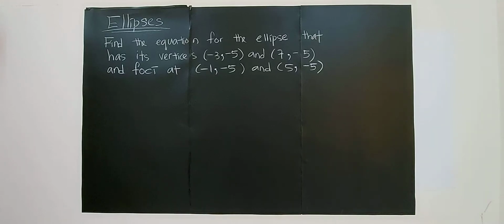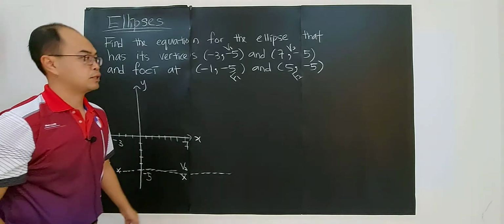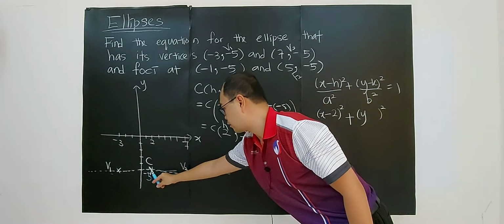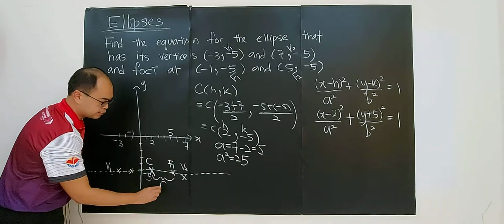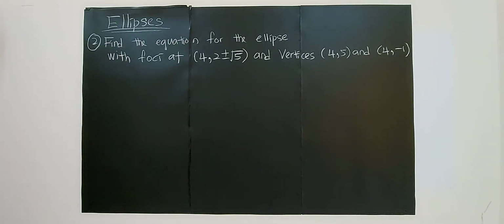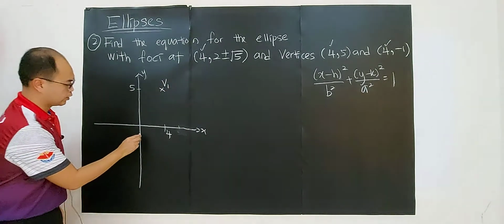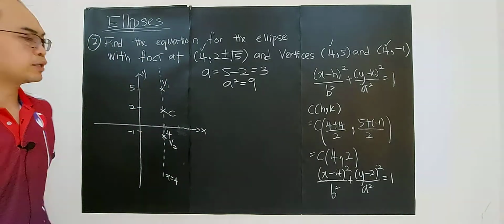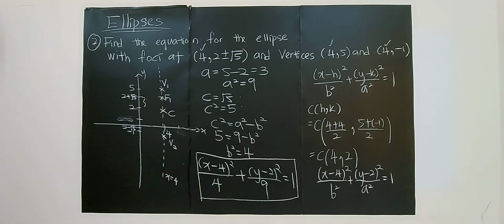Ellipses 6 (STPM/Pre-U)